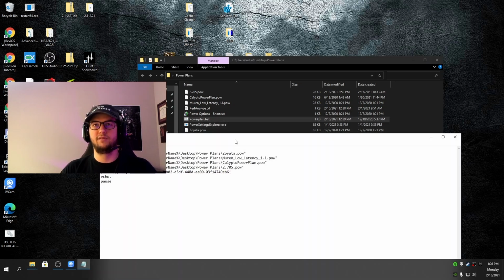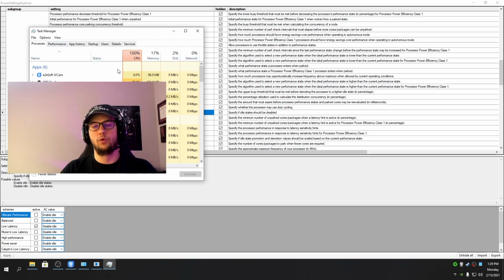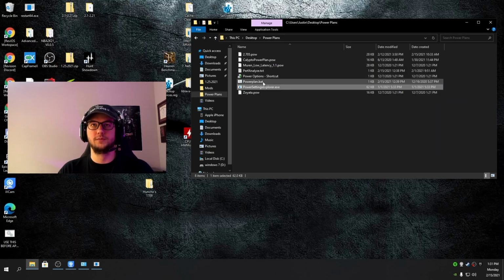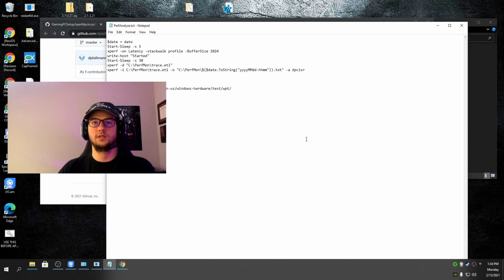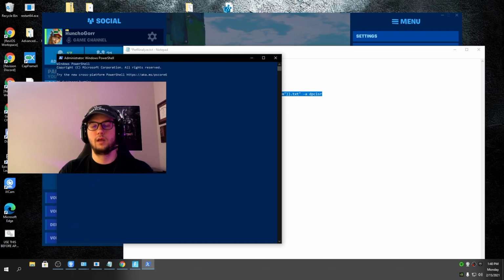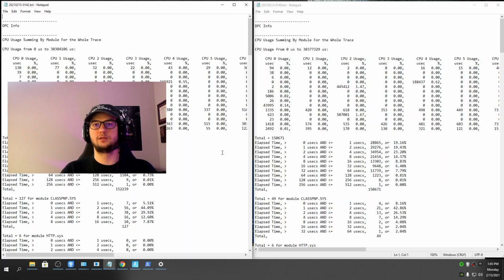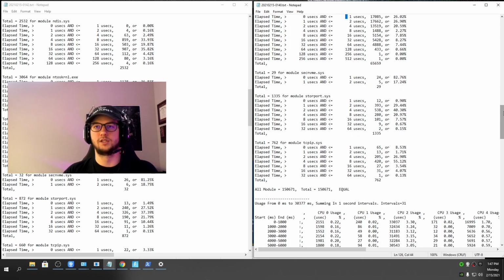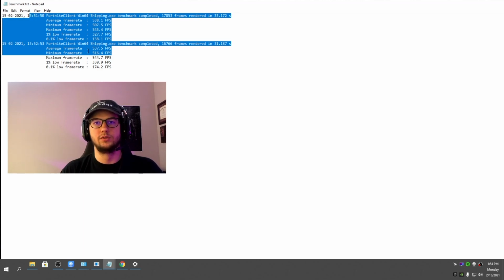QUICK and EASY Way to Boost FPS and Lower System Latency | COD Warzone | Fortnite Chapter 2 Season 5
boost fps warzone reddit
boost fps warzone ps4
fps boost guide warzone
how to increase warzone fps
how to improve warzone fps
boost fps warzone pc
how to boost warzone fps
warzone boost fps amd
best fps boost warzone
how to increase fps for warzone
boost fps cod warzone
boost fps call of duty warzone
warzone fps boost pack download
how to increase modern warfare fps
warzone fps boost low end pc
how to boost fps on low end pc
how to fix low fps on warzone
how to get more fps on low end pc
fps boost for warzone
how to boost fps warzone
boost fps in warzone
warzone fps boost nvidia
boost fps on warzone
increase fps warzone xbox one
increase fps warzone ps4
warzone fps boost pack
cod warzone fps boost pack download
warzone pc fps boost reddit
increase fps warzone reddit
warzone fps boost settings
warzone fps boost season 6
warzone fps boost 2021
how to boost fps on warzone
how to increase fps on warzone
is lower latency better
how to get a lower latency
what is lower latency
how to fix low latency
warzone fps optimization
warzone call of duty optimization
warzone
best warzone settings
warzone settings season 6
best warzone settings season 6
best warzone settings pc
best warzone settings for low end pc
best warzone settings for fps
best graphic settings for warzone
best pc settings for warzone
best warzone pc settings
best warzone pc settings for fps
best warzone pc settings for visibility
best warzone pc settings for beginners
warzone fps boost
best warzone settings for performance
season 6
best settings